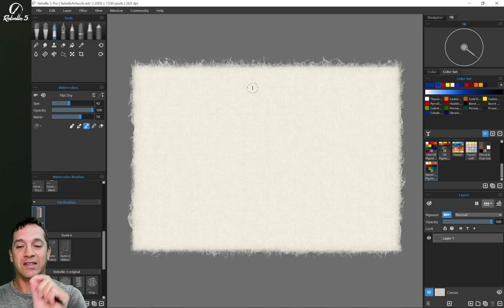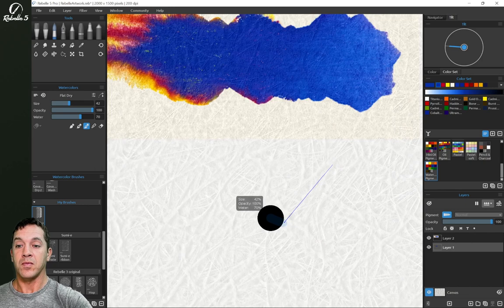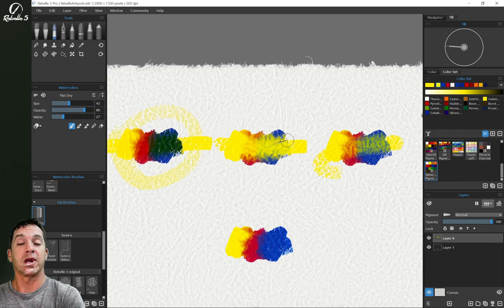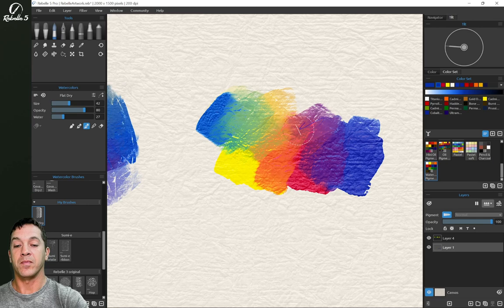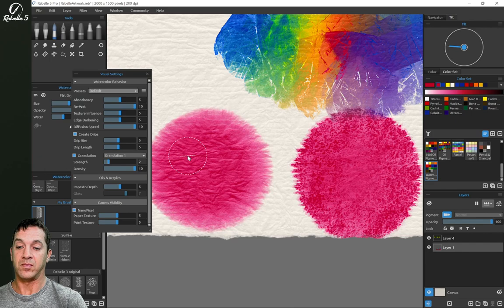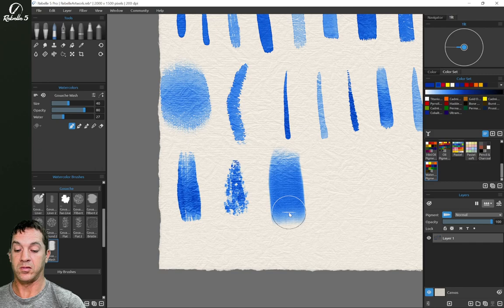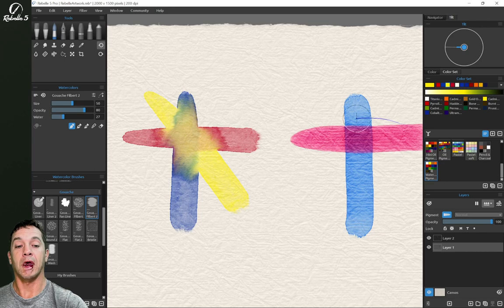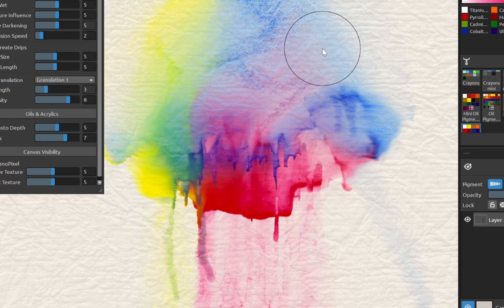Rebelle 5 & 6 Tutorials: Watercolors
Starting with digital watercolors? Or just looking for tips on how to use Rebelle watercolors? Justice Frangipane will show you how to navigate the watercolor engine, how the paint interacts with the different papers, and which brushes the new Rebelle offers.